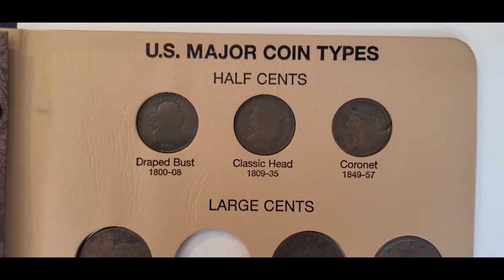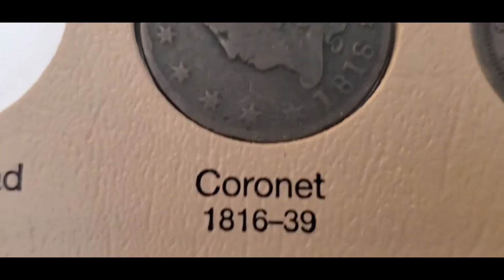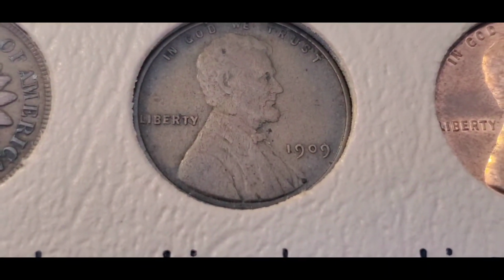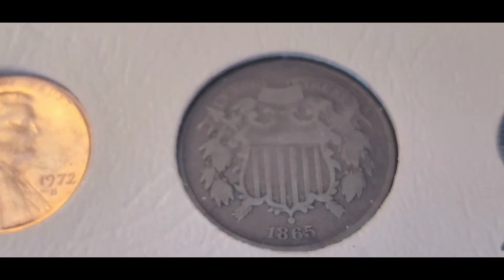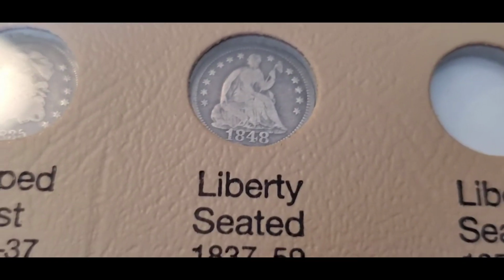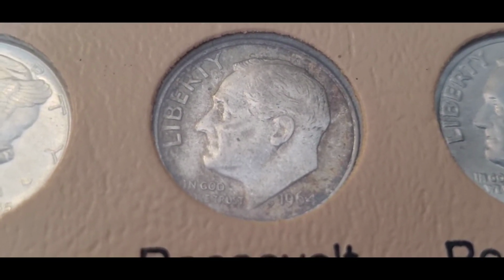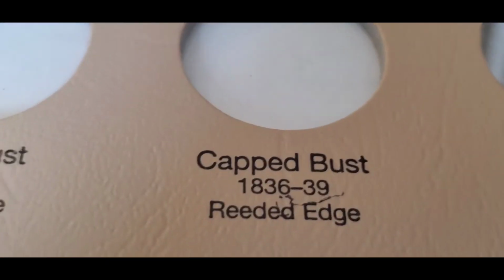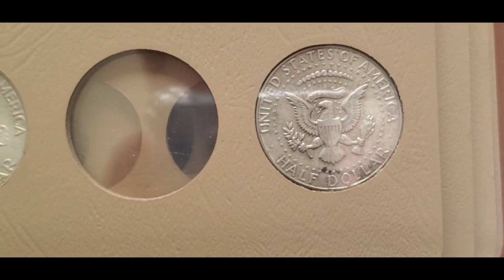My U.S. type set